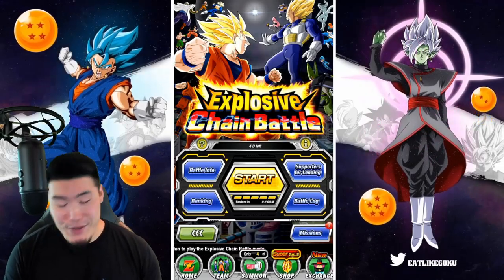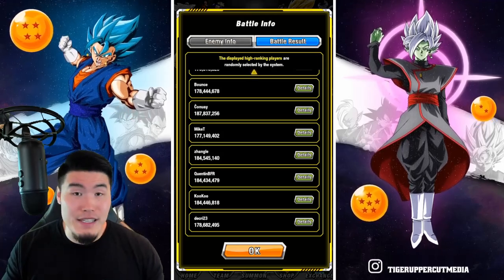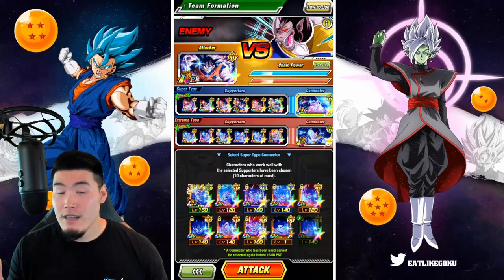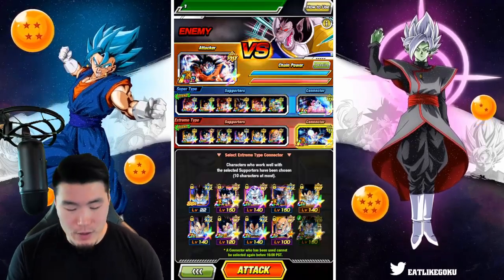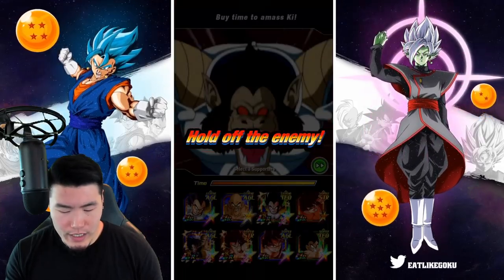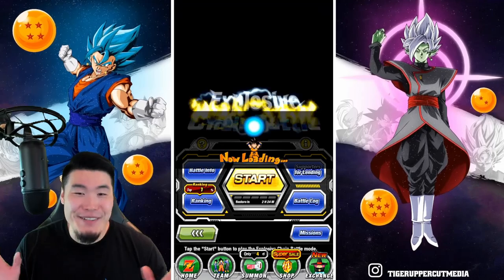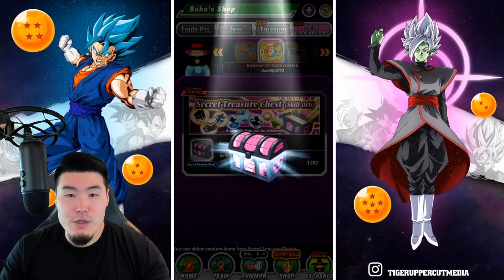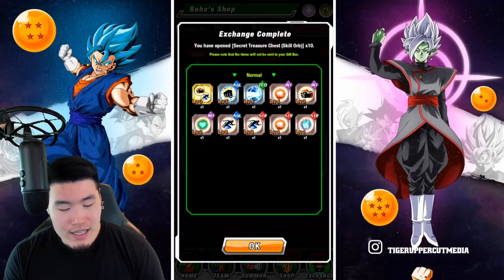I DO THIS FOR THE REWARDS! TOP 1% ACHIEVED! Explosive Chain Battle VS Giant Ape Vegeta! (Dokkan)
Day 1482753 of me asking Bandai to improve this awful event.